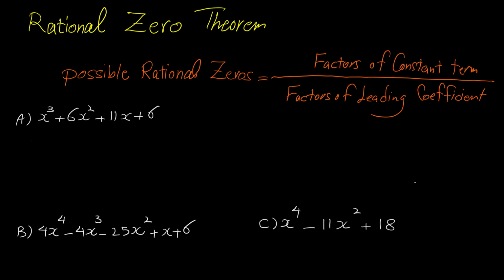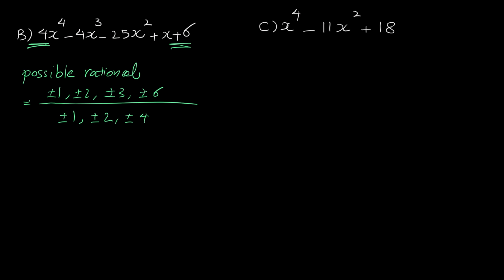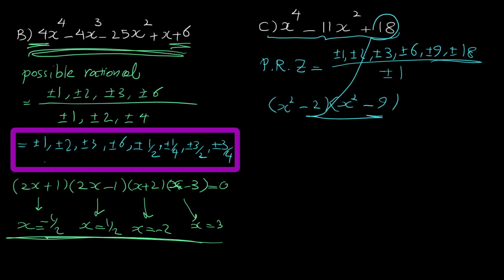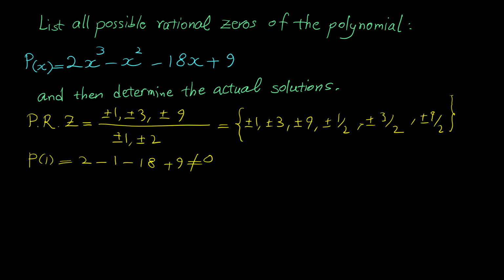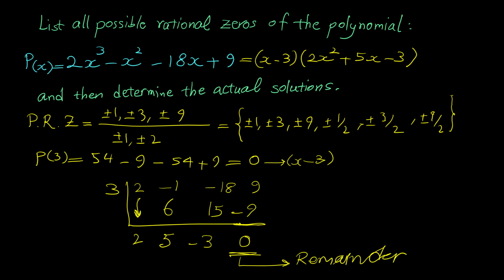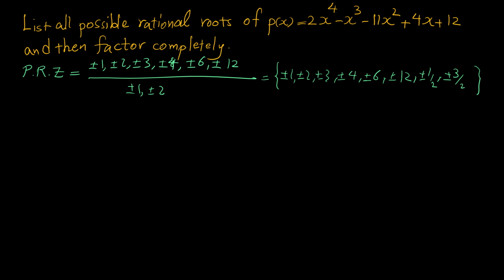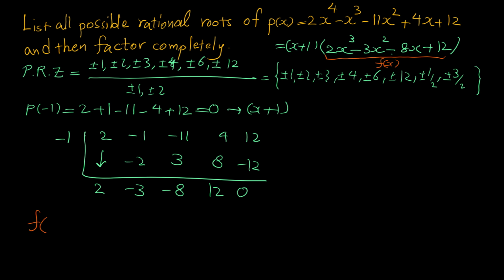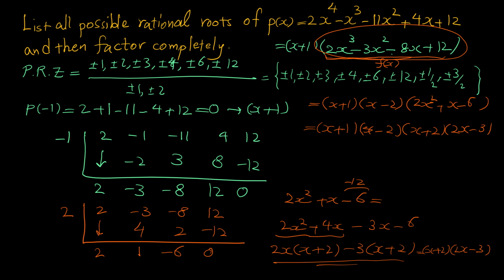Rational Zero Theorem Or Rational Root Theorem -possible rational Zeros of a polynomial-Pre-Calculus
In this pre-calculus video we will learn about Rational Zero Theorem. We learn it by doing several examples.

The Rational Root Theorem (also called the Rational Zero Theorem) is a useful tool in algebra to help find possible rational roots (or zeros) of a polynomial function. It provides a way to list all possible rational roots of a polynomial equation based on its coefficients.

The Rational Root Theorem helps you narrow down the potential rational roots of a polynomial. You still need to test these values to determine which ones are actual roots of the polynomial.